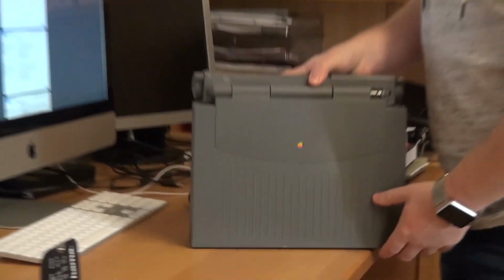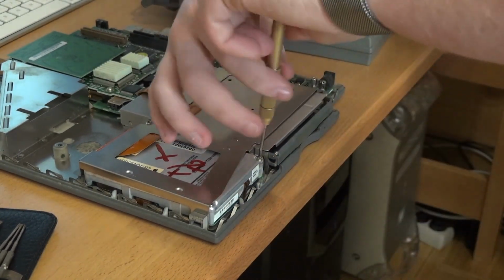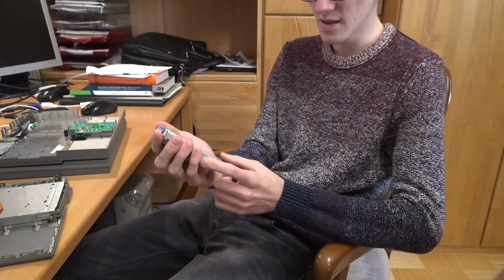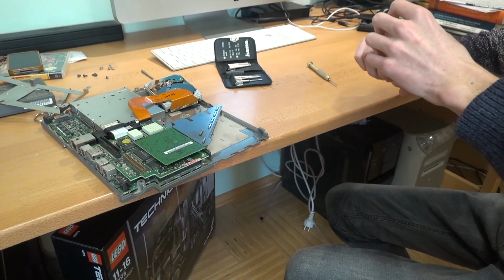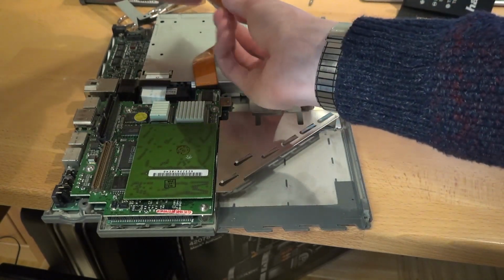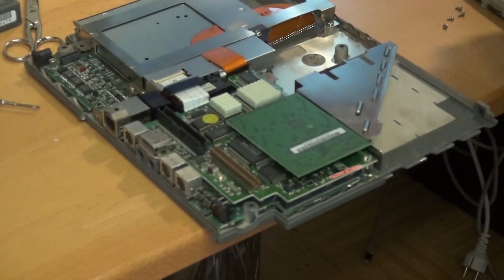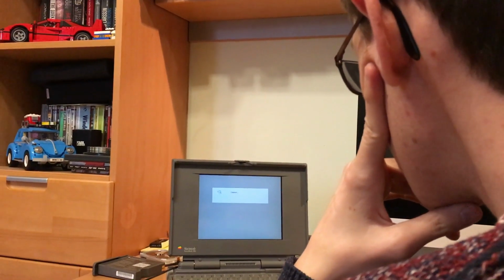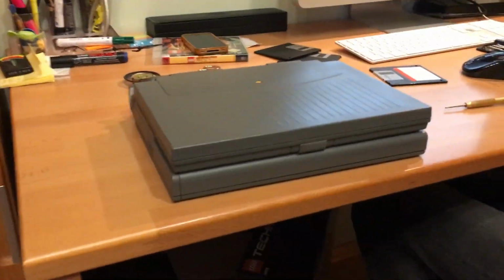Powerbook 180c Hard Drive Removal - The stupid way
We really tried